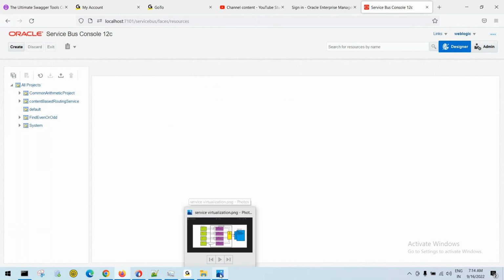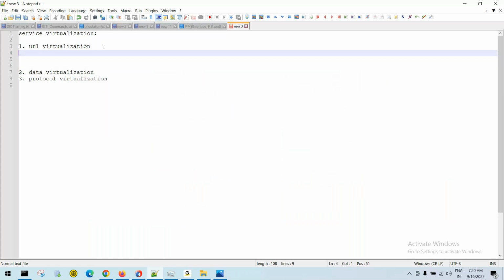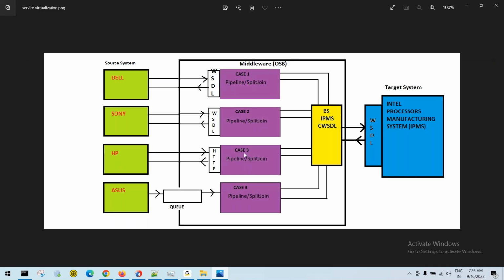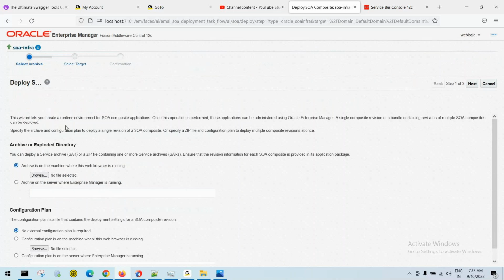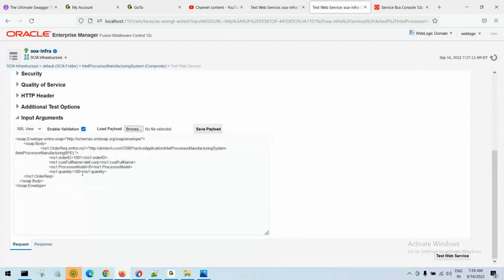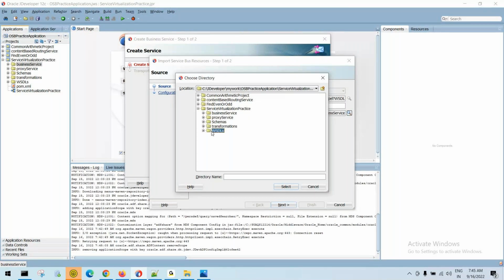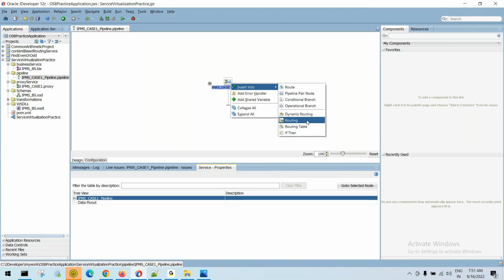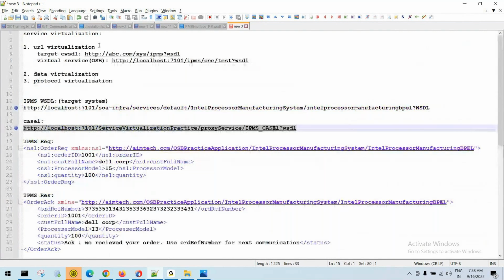Session8, Service Virtualization Part1